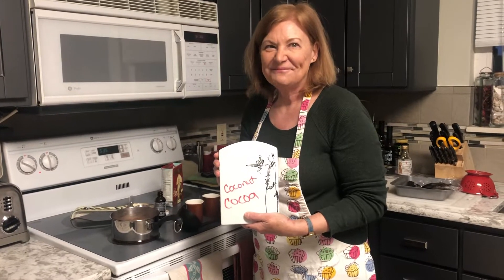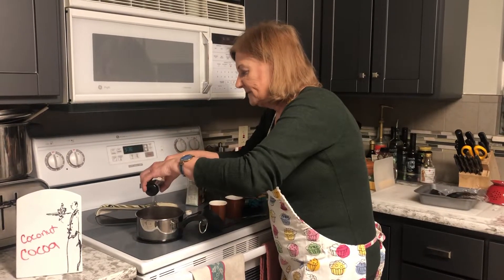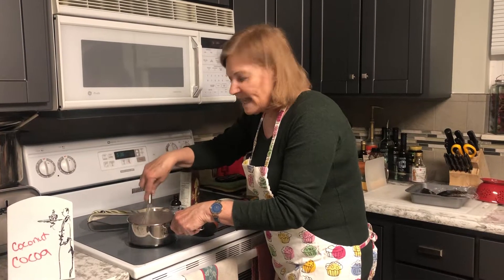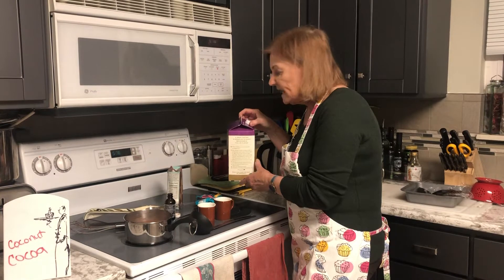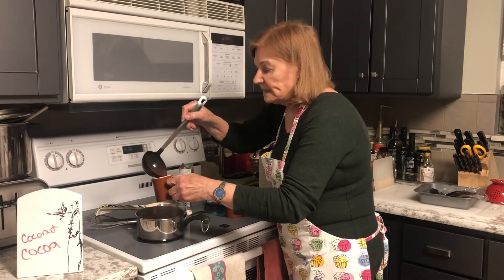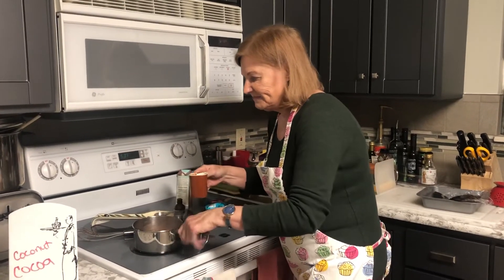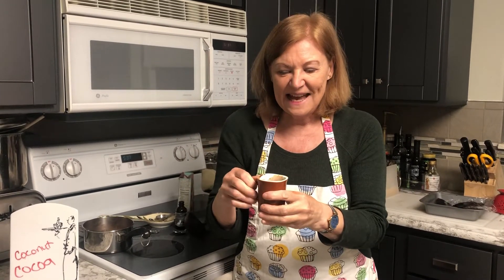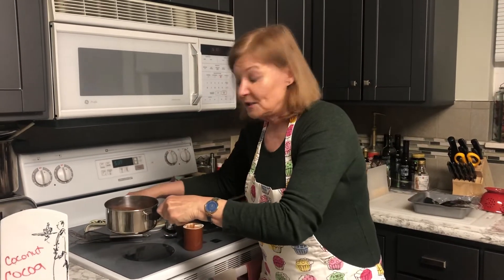#120 Coconut Milk Cocoa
Since coconut milk from the cold dairy case typically has some added sugar, I did not add sugar along with the cocoa as is usual with hot cocoa.  I found this had intense chocolate taste and not overly sweet like a lot of hot cocoa.  I loved it!
• 3 Tablespoons unsweetened cocoa
• ½ cup mini chocolate chips
• Pinch salt
• ¼ cup water
• 1 ½ cups coconut milk (cold, in a carton, purchased in daily section)
• ½ teaspoon vanilla
Instructions
Put cocoa, chocolate chips, salt and water in pan and bring to a simmer over low heat but do not use high temperature and do not boil.  Whisk as it simmers so everything is blended and melted for 2 or 3 minutes at a simmer.  Add coconut milk, keep heat medium low and whisk occasionally until tiny bubbles appear, do not boil.  Simmer a few minutes, about 3 or 4 minutes.  Whisk in vanilla.  Serve.